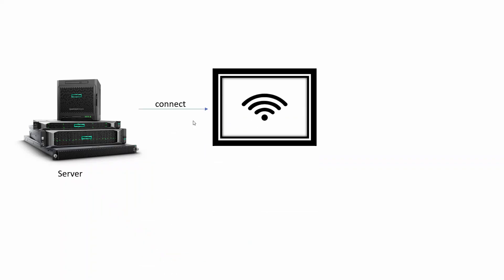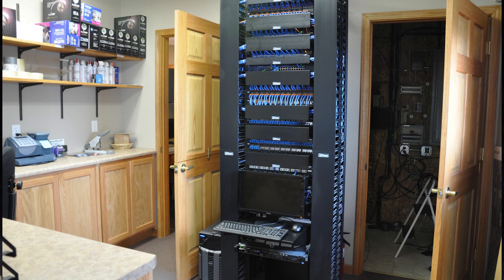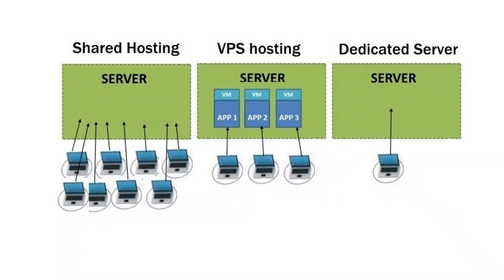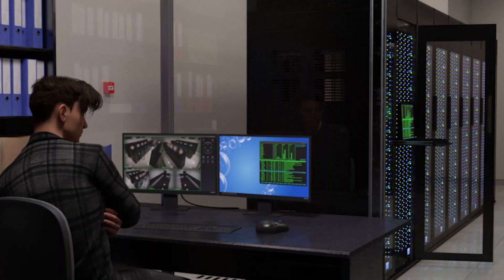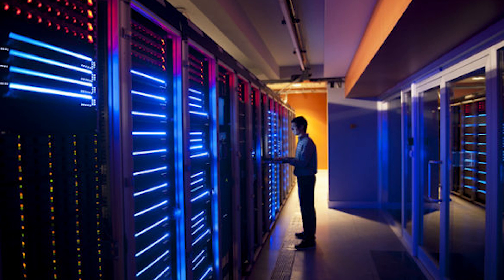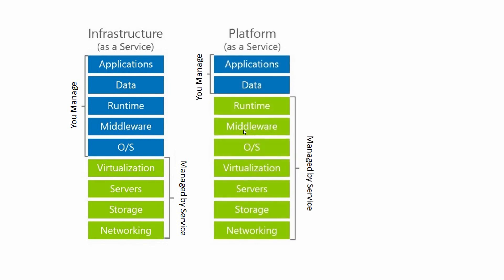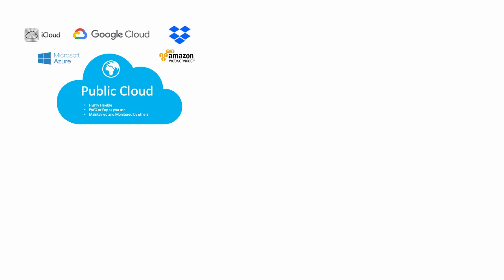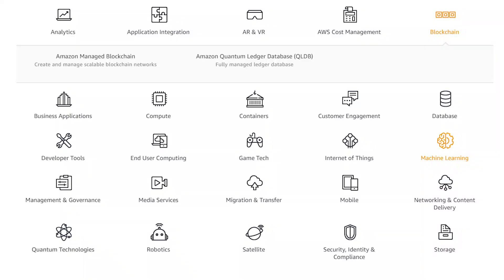What is a Server | What is Cloud in Telugu (Step by Step 2020) | Why AWS?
What is a Server And What is Cloud in Telugu?
I am going to talk about Servers and Cloud

 1:02 Servers
2:50 what is Shared vs VPS vs Dedicated Servers?
4:06 Problems to maintain servers
4:53 why companies are moving to cloud?
5:02 What is cloud?
5:54 Service Models (IAAS vs PAAS vs SAAS)?
7:05 Cloud Deployment Models?
8:03 cloud providers

Cloud computing is the on-demand availability of computer system resources, especially data storage and computing power, without direct active management by the user. The term is generally used to describe data centers available to many users over the Internet. Large clouds, predominant today, often have functions distributed over multiple locations from central servers. If the connection to the user is relatively close, it may be designated an edge server.

What is Servers?
In computing, a server is a computer program or a device that provides functionality for other programs or devices, called "clients". This architecture is called the client–server model, and a single overall computation is distributed across multiple processes or devices. Servers can provide various functionalities, often called "services", such as sharing data or resources among multiple clients, or performing computation for a client. A single server can serve multiple clients, and a single client can use multiple servers. A client process may run on the same device or may connect over a network to a server on a different device. Typical servers are database servers, file servers, mail servers, print servers, web servers, game servers, and application servers